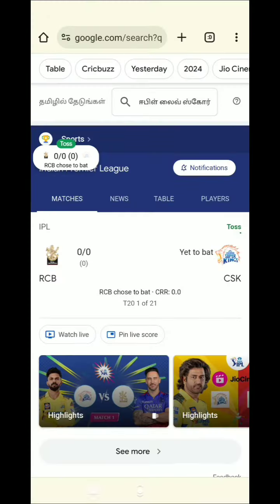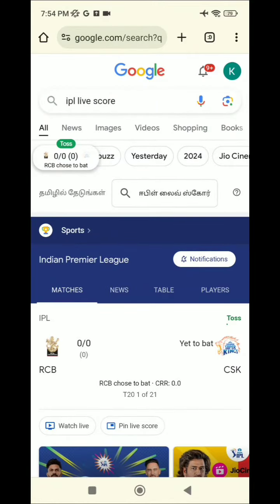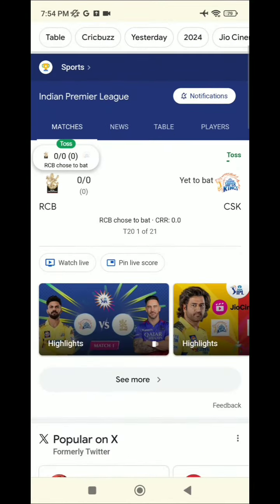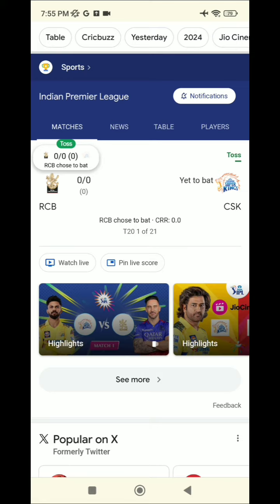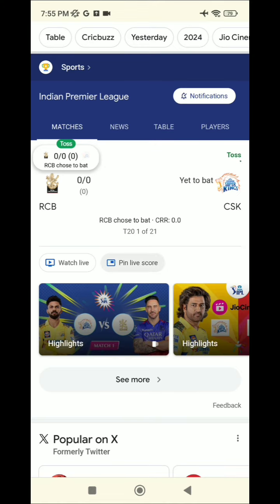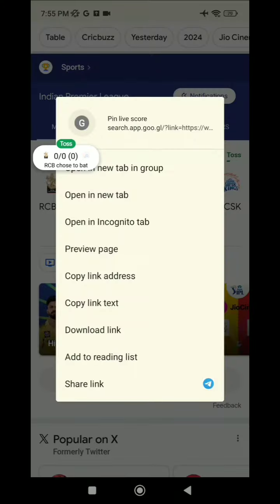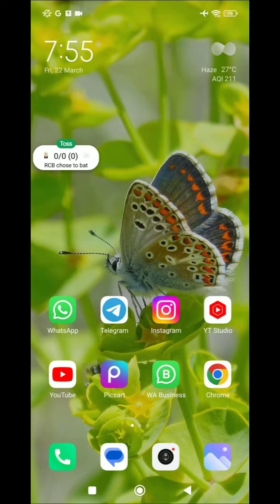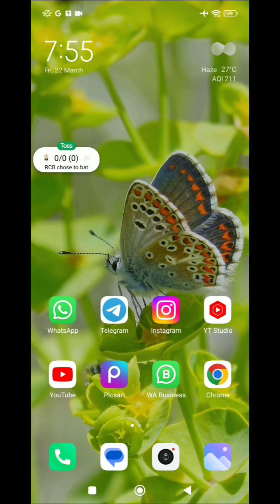IPL Live Score Pin செய்வது எப்படி ?